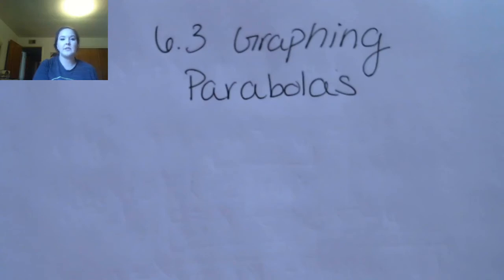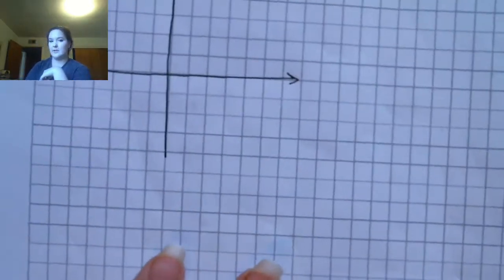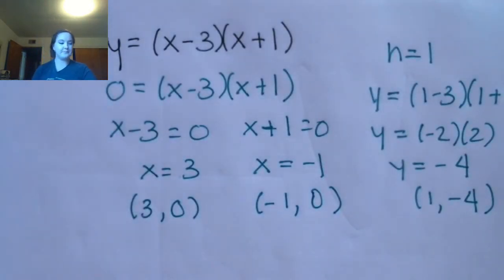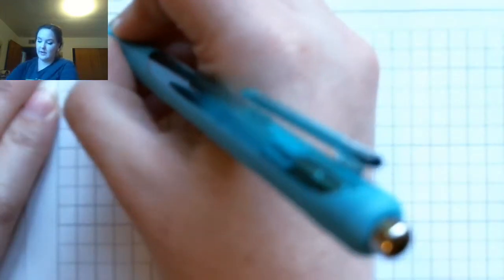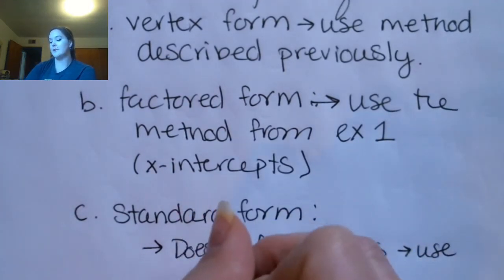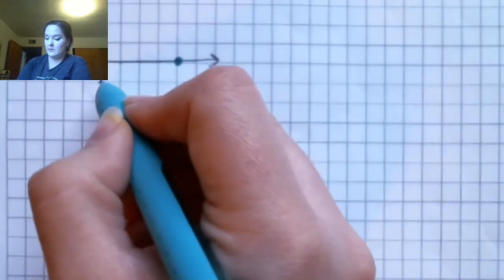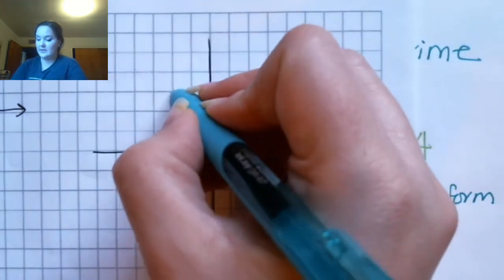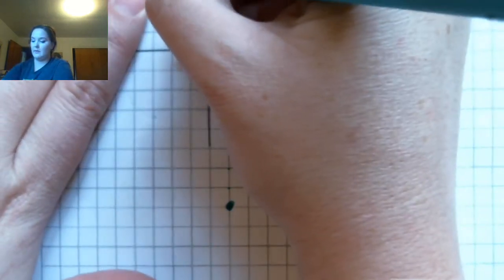MFG 6.3 Graphing Parabolas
Graphing parabolas using the x-intercepts. When to use each of the two methods for graphing parabolas.